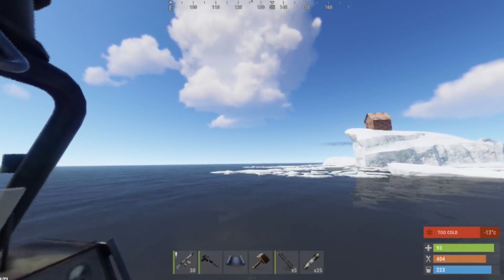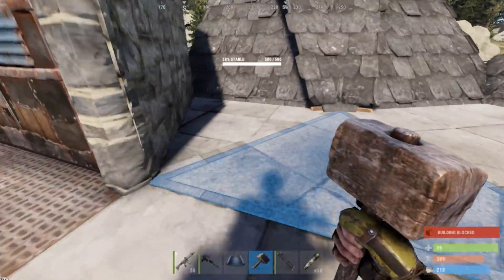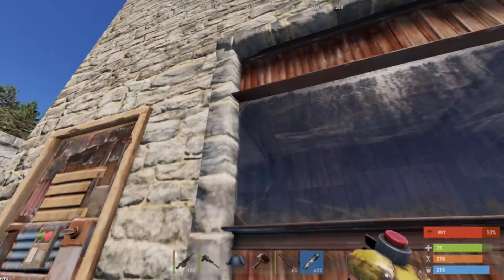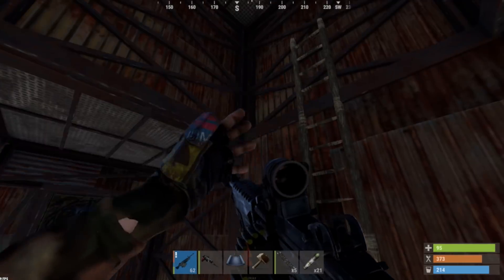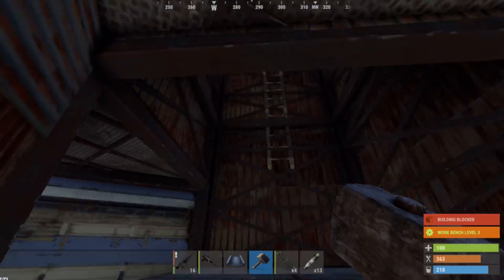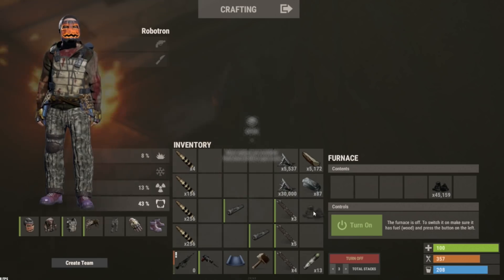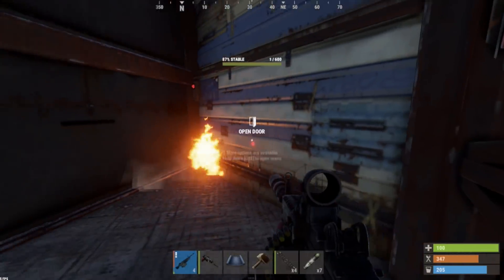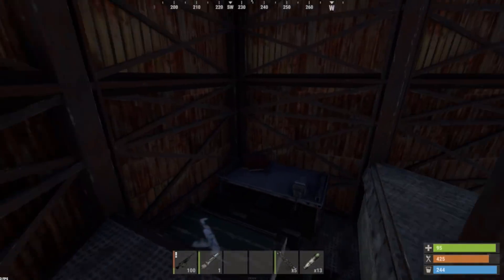PROFESSIONAL vs. INCREDIBLE BASE DESIGN | SOLO RAIDING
1st Song: PLUTO
2nd Song: DRIP
3rd Song: DANGER
4th Song: DOLLARS

INTRO and LOGO CREATED BY: QUSBARG